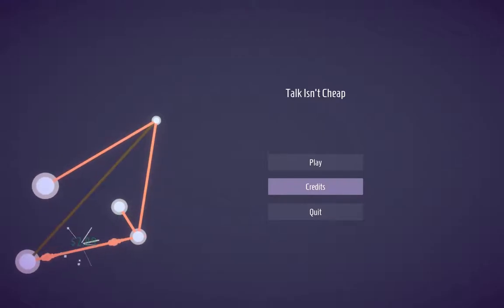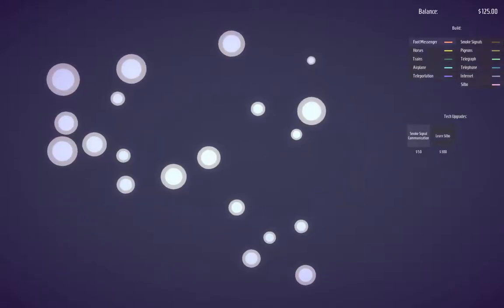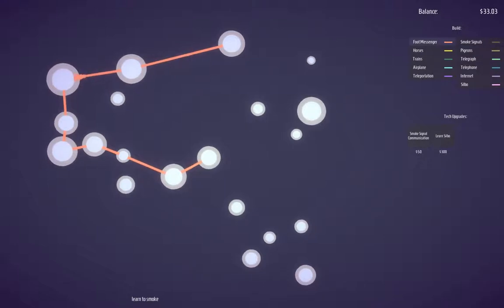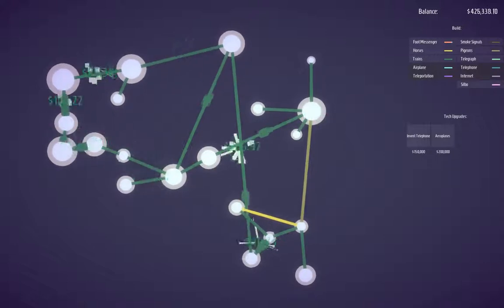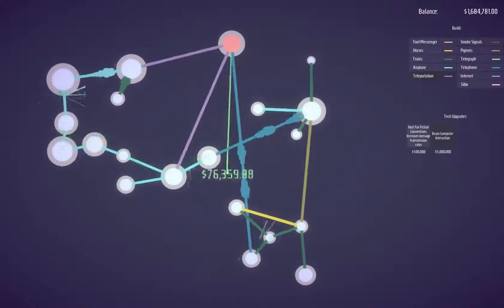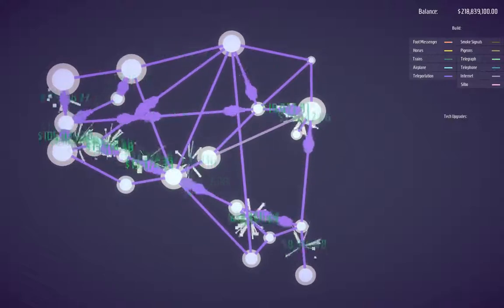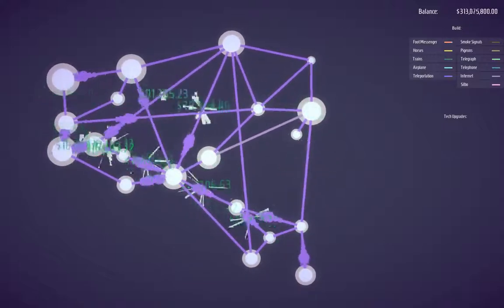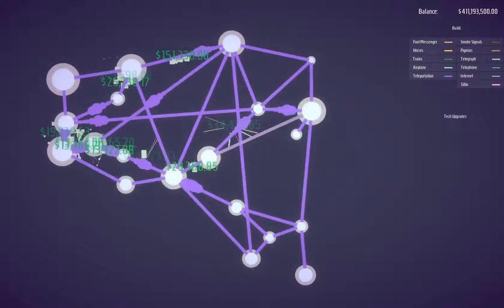Ludum Dare 38 Marathon #27: Talk Isn't Cheap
An abstract network building where you need to figure out how to connect communication nodes in the most efficient way.